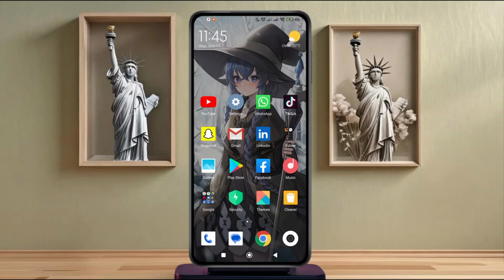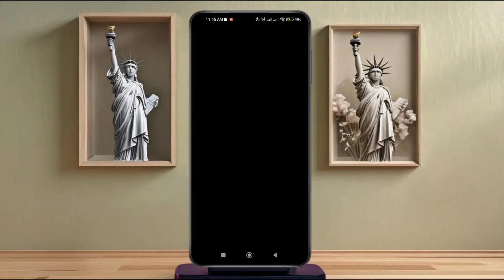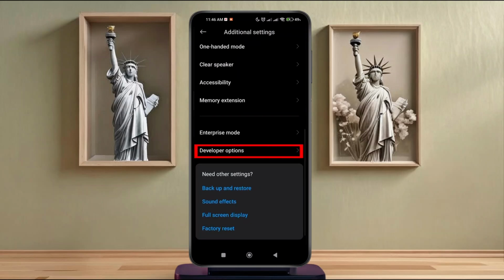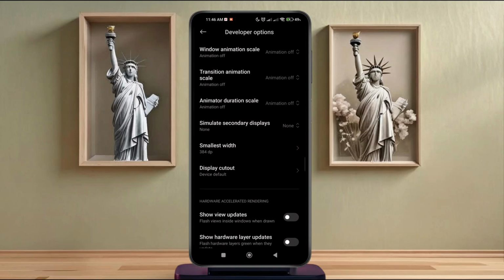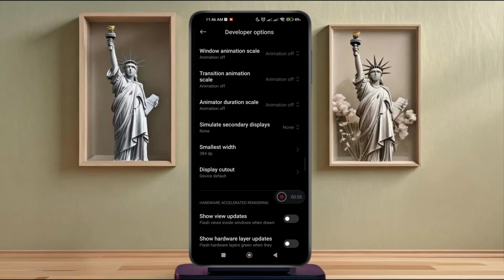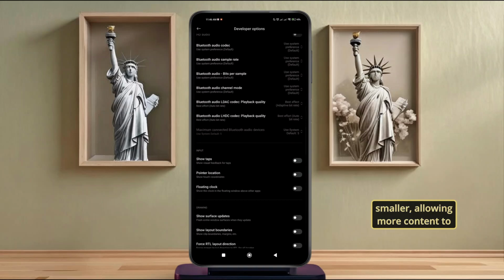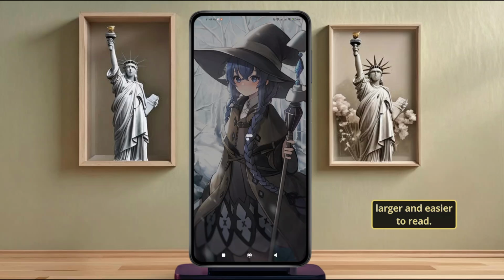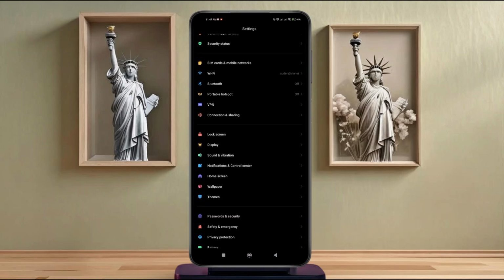How to Change Smallest Width in Developer Options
Learn how to change smallest width in developer options in this easy step-by-step tutorial. In this video, **How to Change Smallest Width in Developer Options**, you'll learn how Android smallest width settings work and how they affect your screen layout and display scaling.

This tutorial also explains change dpi in developer options android, how to increase screen density android, developer options display settings guide, android customization tips 2026, and how to adjust screen scaling android phone for better UI control and customization.

Timestamps:
0:00 Introduction
0:25 Change Smallest Width Settings